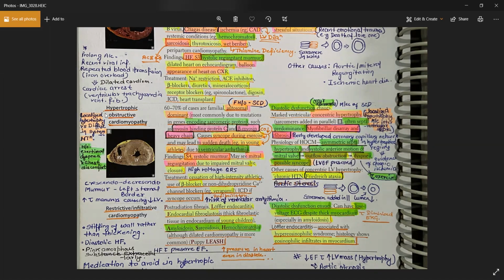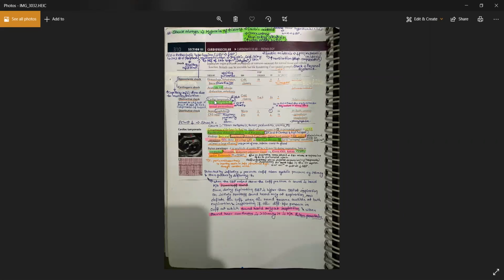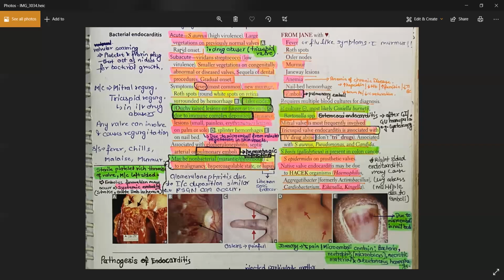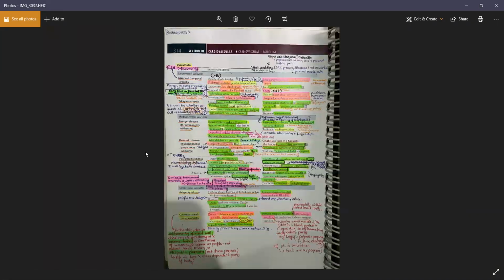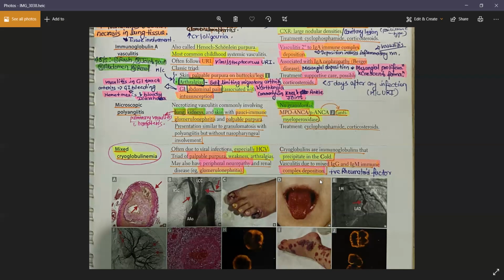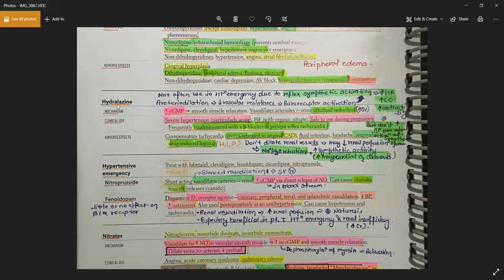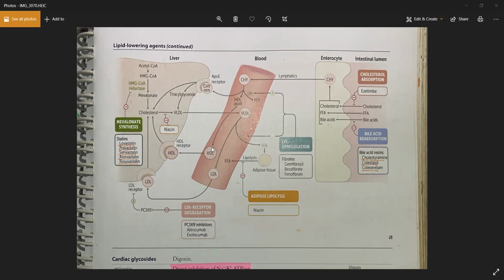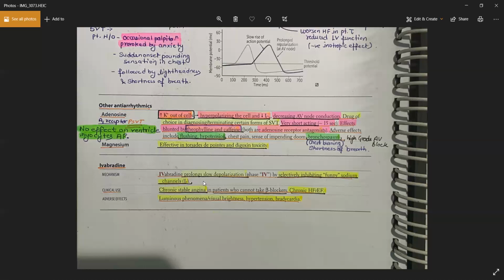FA cardiology CVS last part